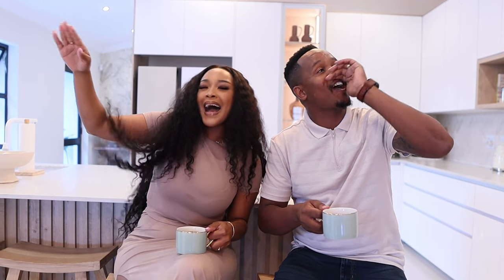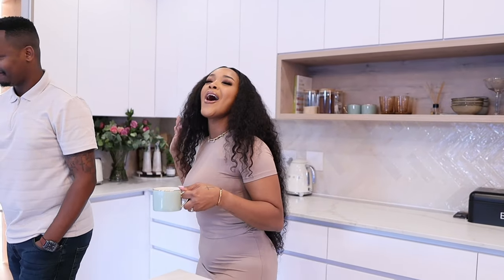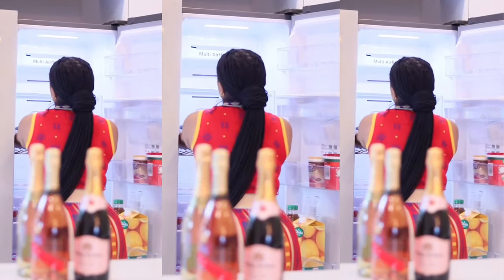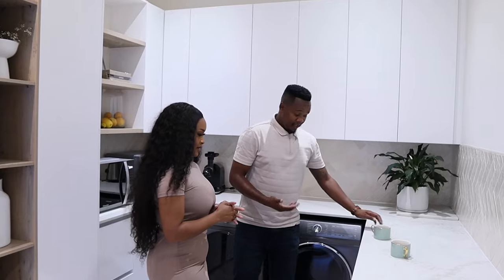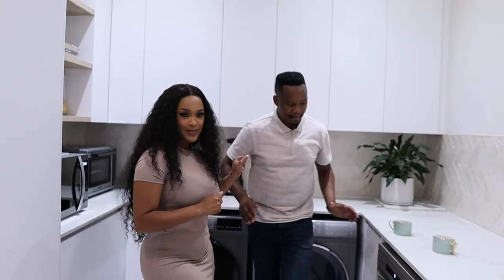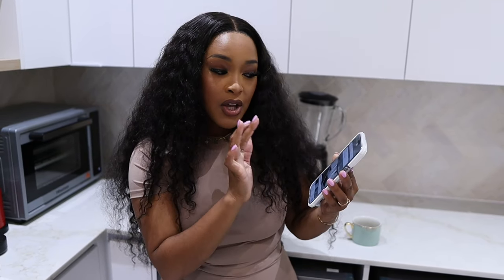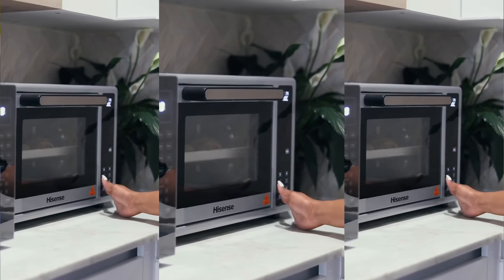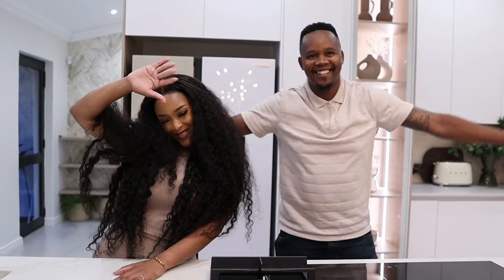Babalwa & Zola Mcaciso | Kitchen Hisense Appliances Tour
Hey guys, a few months ago we did a Kitchen tour revealing our kitchen. This video is to share a little bit more about the appliances  we chose.